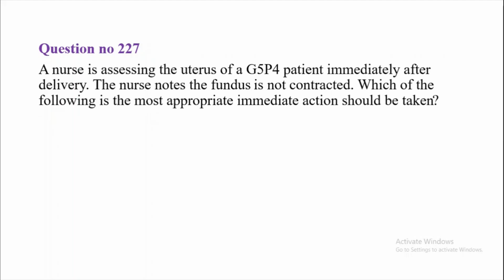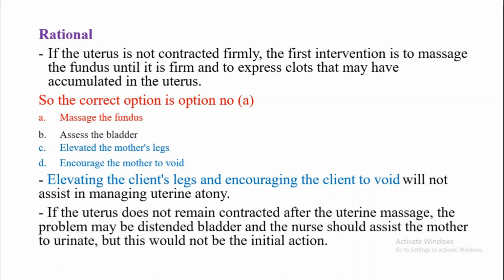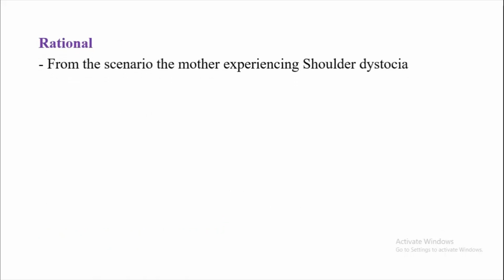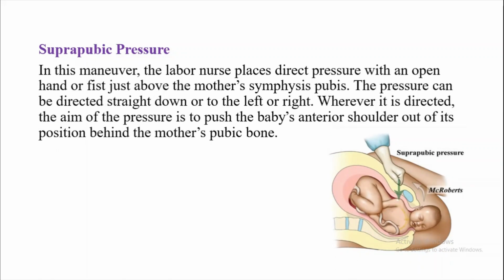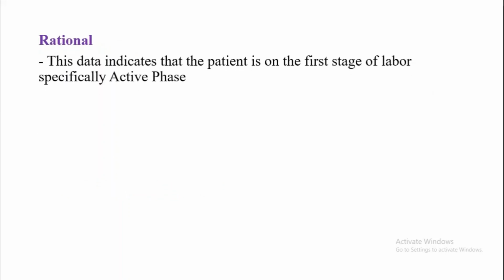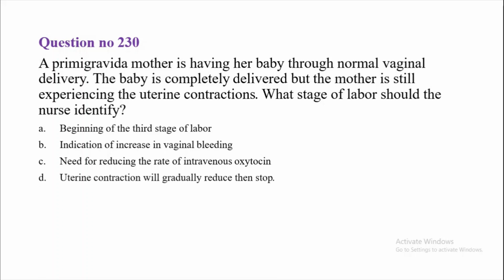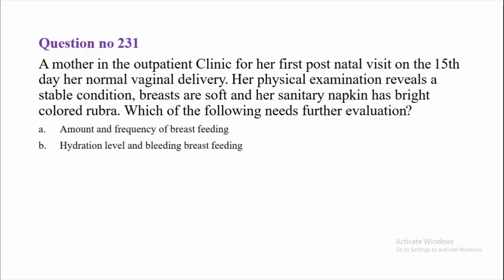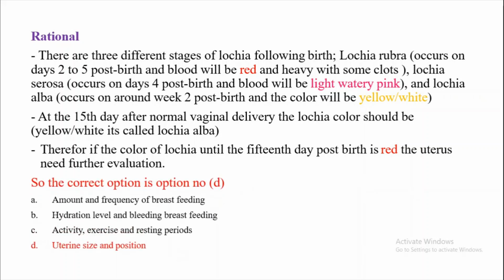Maternity and child L 3 Ghaith Review L 42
مناقشة اسئلة ملف غيث امتحان البرومترك
REVIEW OF PROMETRIC TEST QUESTIONS (Maternity and child)